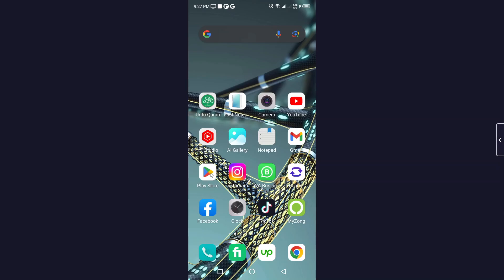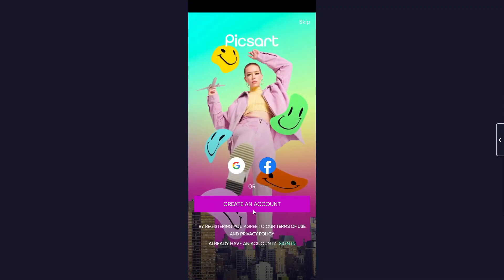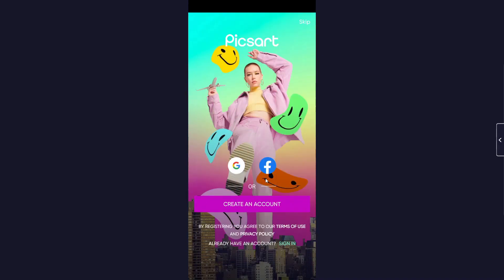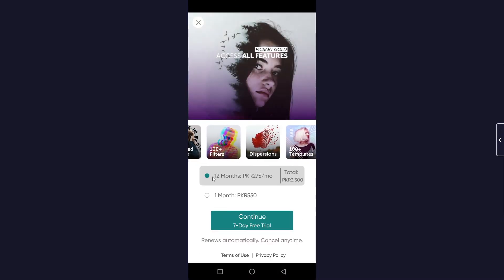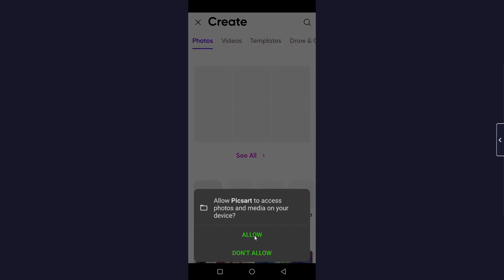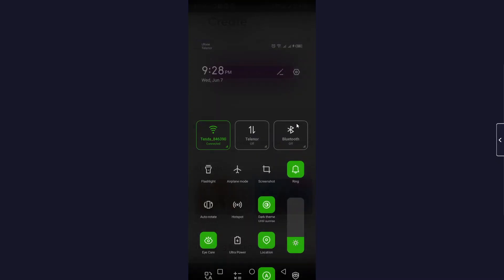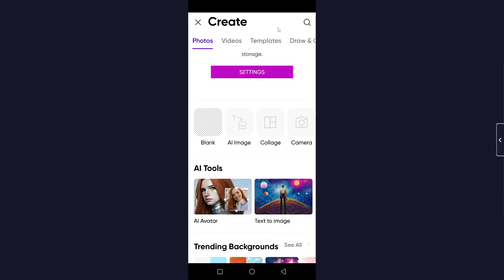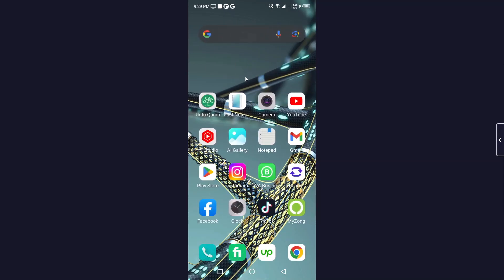How To Screenshot Picsart (2025)